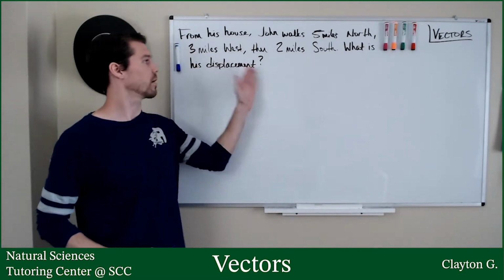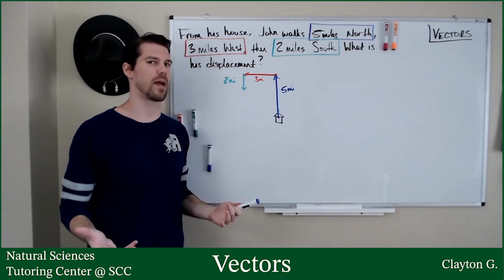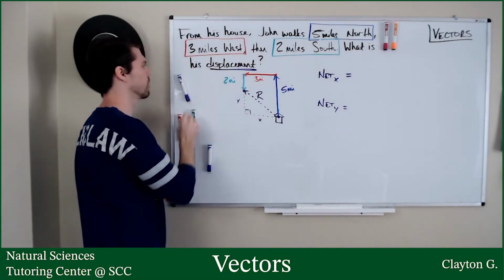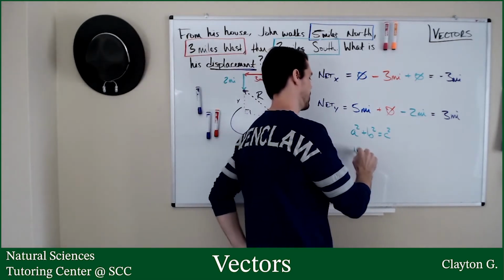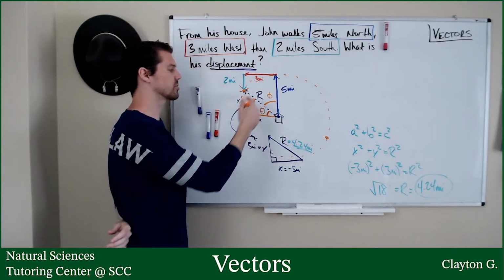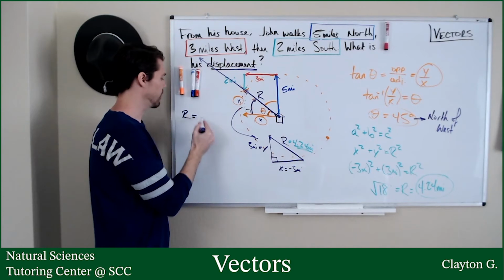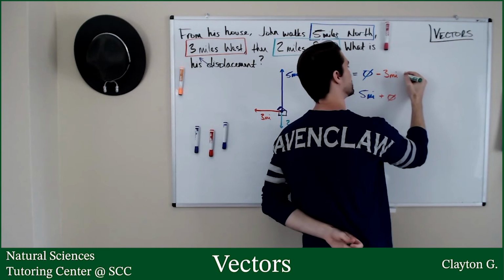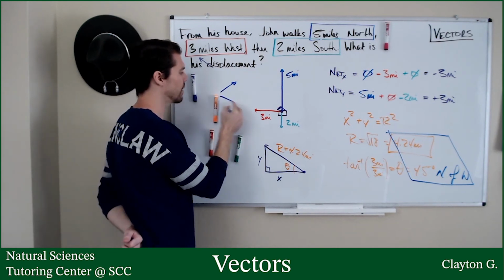Fundamentals of Vectors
Here, we discuss the definition of a vector and solve for a resultant vector, given multiple vectors within a scenario. Two methods are shown, however, they are fundamentally the same.

Video presented by the Natural Sciences Tutoring Center @ SCC.